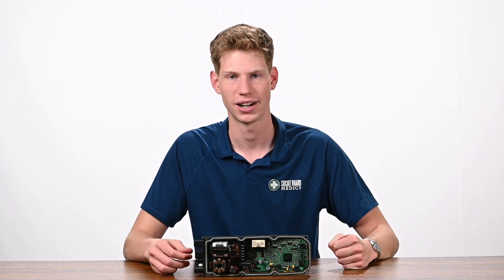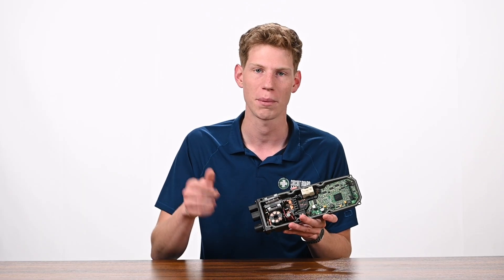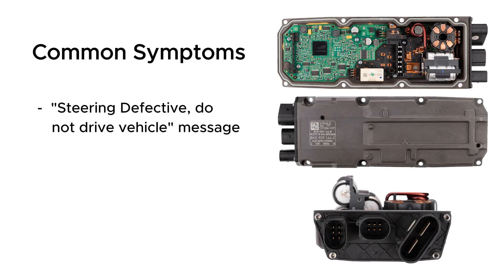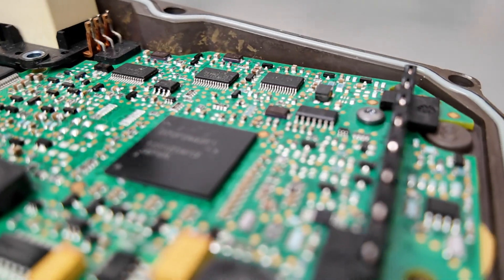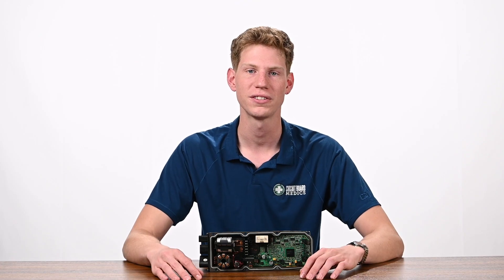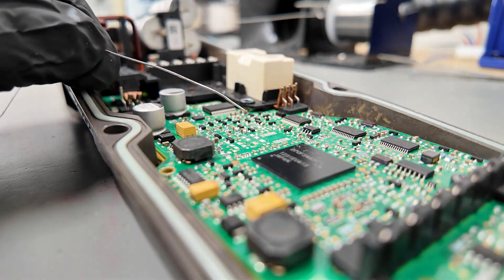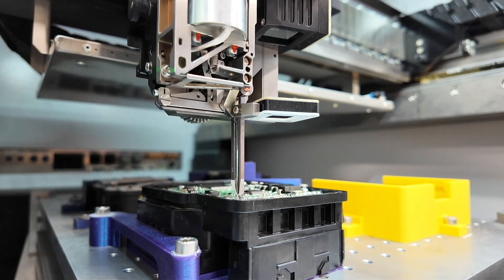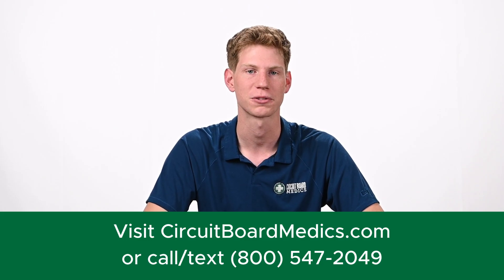How to Fix an Audi Power Steering Control Module (B200000 + B200049 Repair)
In Audi vehicles, the PSM, or Power Steering Module is responsible for controlling the output to various systems and components. It is a common failure point, with a failed PSM resulting in the power steering rack not working, the warning message "Steering Defective! Do not drive vehicle!", or codes B200000 or B200049.

We offer a comprehensive repair service for Audi Power Steering Control Modules that will save you time and money while giving you peace of mind.

This rebuild service applies to 2012, 2013, 2014, 2015, 2016, 2017, and 2018 Audi A4, A5, A6, A7, A8, Q5, RS5, RS7, Allroad, S4, S5, S6, S7, S8, and SQ5.

If you have any questions or need help troubleshooting your vehicle, you can visit us at CircuitBoardMedics.com or give us a call at .